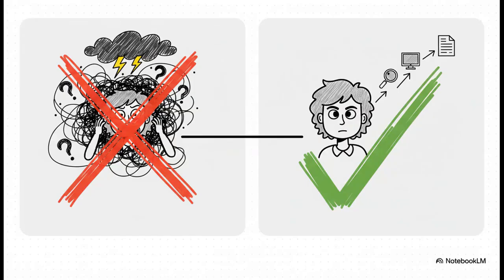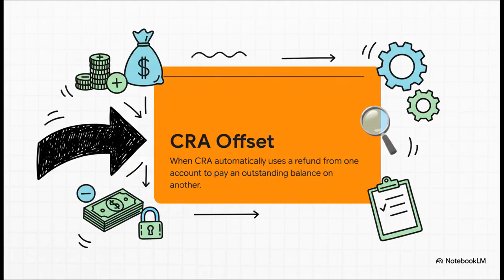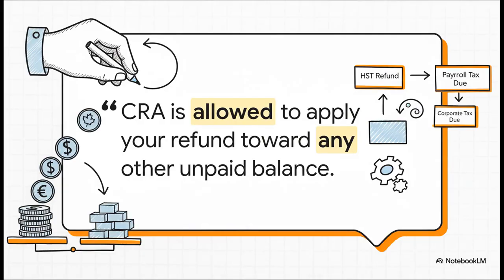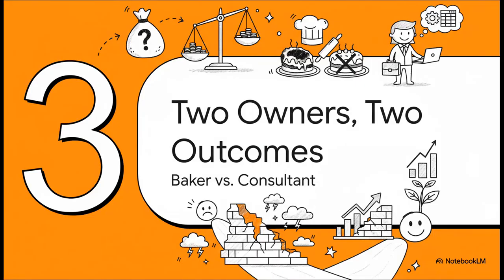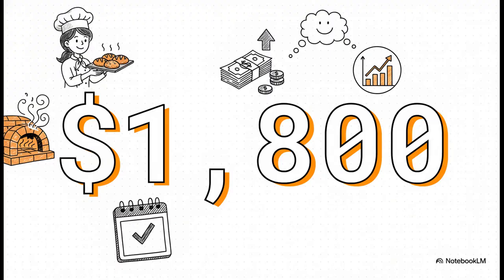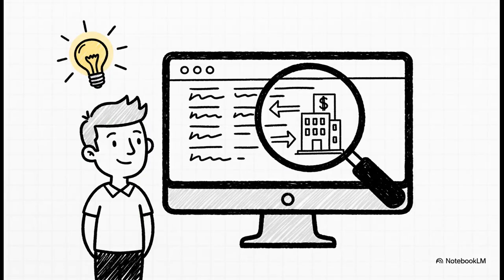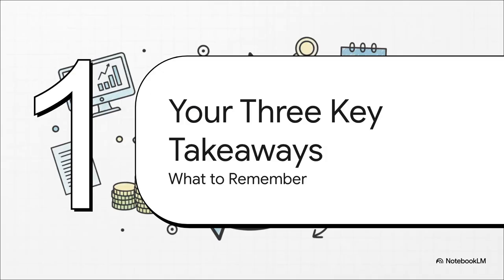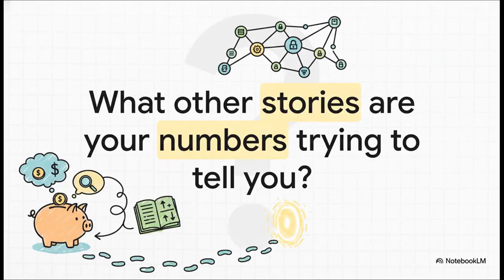HST Refund Disappeared? Why CRA Took Your Money & How to Fix It in QuickBooks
Ever filed your HST return, saw a big refund on the Notice of Assessment, and then only a fraction hit your bank?
You’re not alone — the CRA quietly “offset” the rest against an old payroll, corporate tax, or other balance… without even telling you clearly.

In this 7-minute whiteboard explainer, Arielle from Fix My Books shows you:

Exactly how CRA legal offsets work (and why you’ll never see it on the NOA)
The one CRA portal page you MUST check to catch it
The common QuickBooks mistake that messes up your books for months

Perfect for Canadian small business owners, freelancers, and bookkeepers using QuickBooks Online.